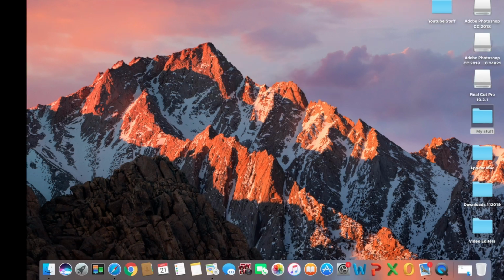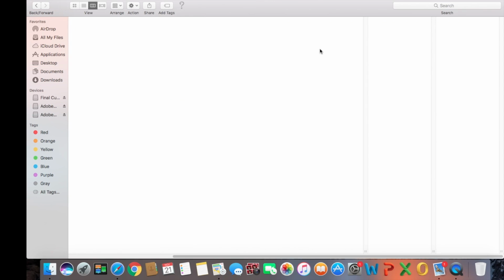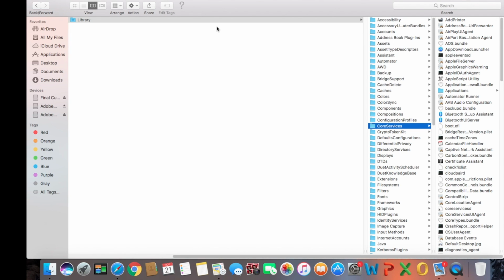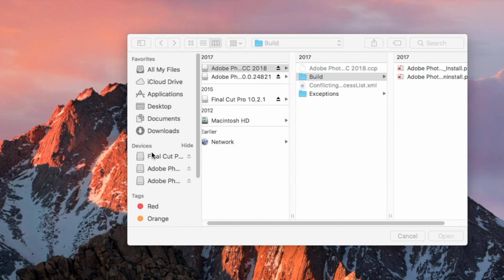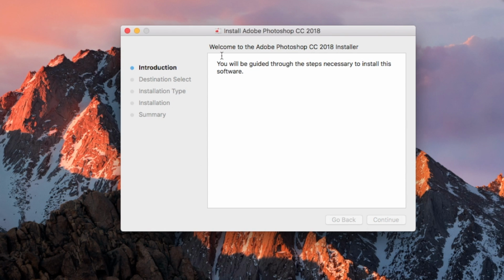MacBook Stuck At Verifying During App Installation Fix Quick in detail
Re-download the installer: —-

Before anything else, you should consider that the downloaded .pkg installer, dmg, or updater may have been corrupted or perhaps is incomplete. The very first step should be to re-download the pkg or dmg in question, and always get it from a trusted source (for example, get the installer or update directly from the developer and never from a third party downloads site). If you know the installer package is legitimate, completely downloaded, and not corrupt through hash verification or otherwise, proceed as usual.

Assuming the .pkg, .dmg, or installer app is legitimate and still stuck on “verifying” then here is what you can do to force it to run:-/-

From the Finder in Mac OS X, hit Command + Shift + G and enter the following path:—

/System/Library/CoreServices/

Locate the app named “Installer.app” from this directory and launch it directly
Go to CoreServices folder and open Installer app

Navigate to the .pkg file that is stuck on verifying and select to open it
Select package file that is stuck verifying